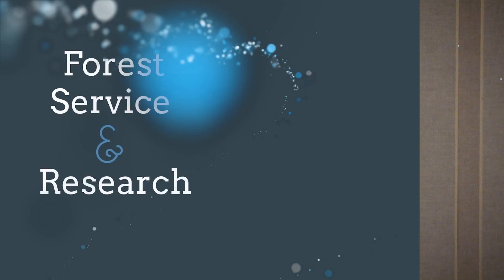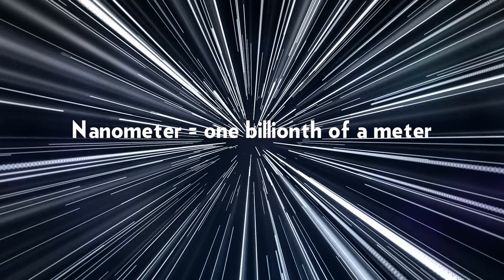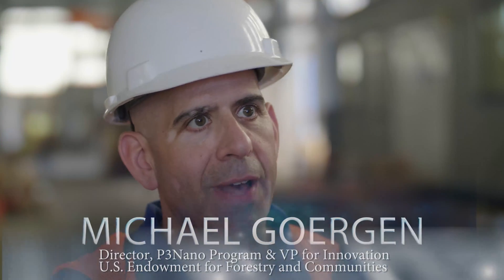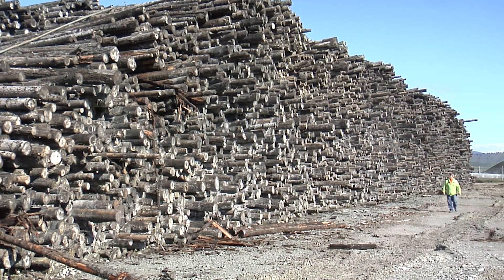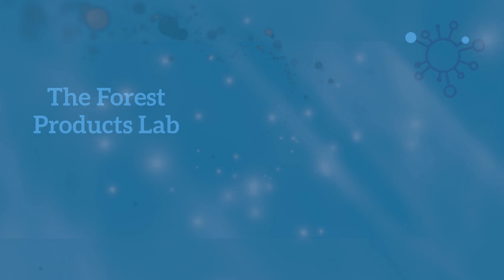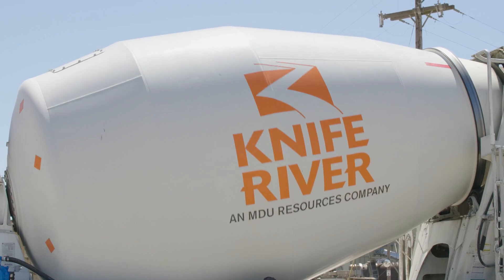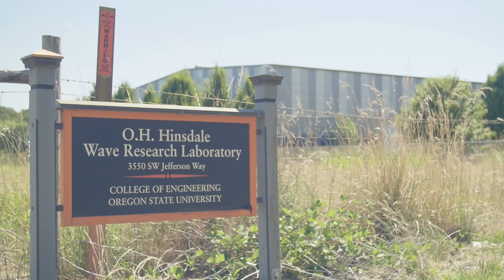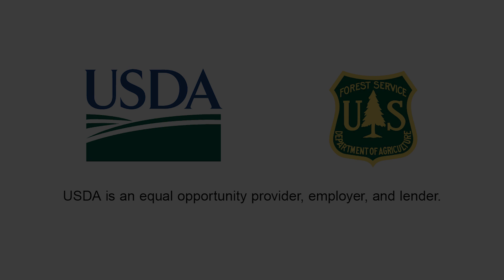Nanotechnology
The USDA Forest Service research division is studying and testing nanotechnology, specifically, cellulose, a component of wood.